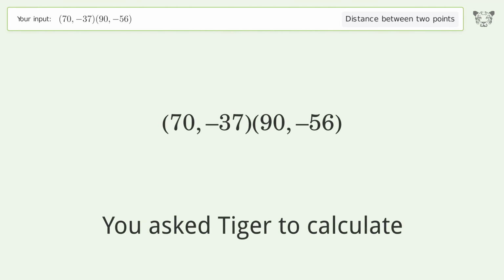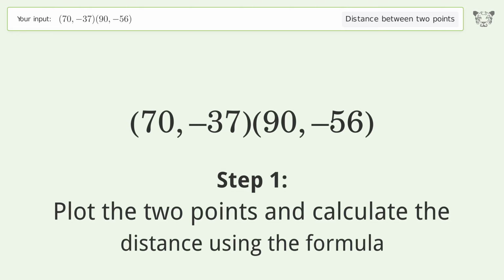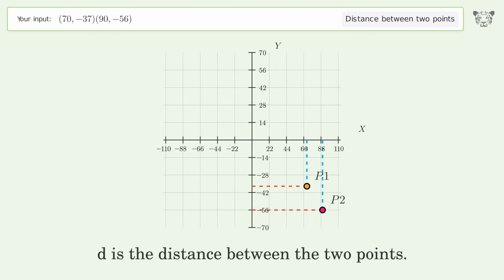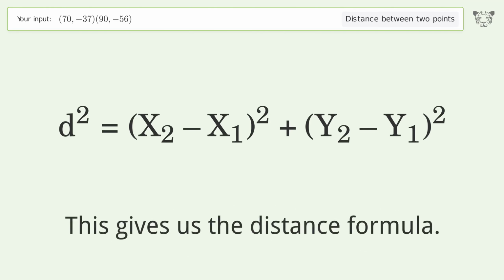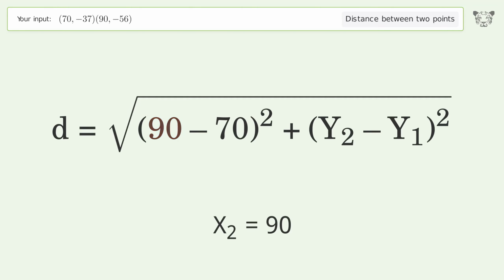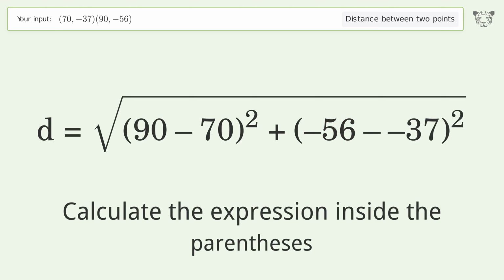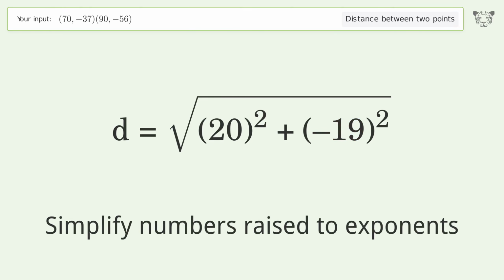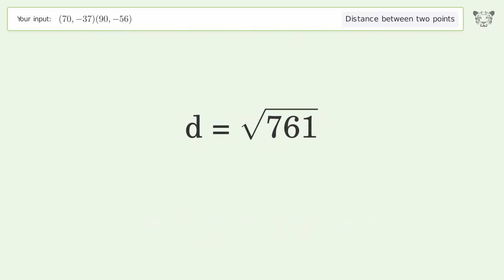Find the distance between two points p1 (70,-37) and p2 (90,-56): Step-by-Step Video Solution